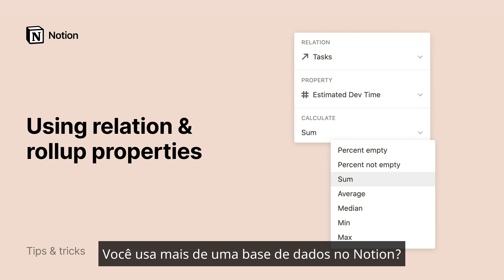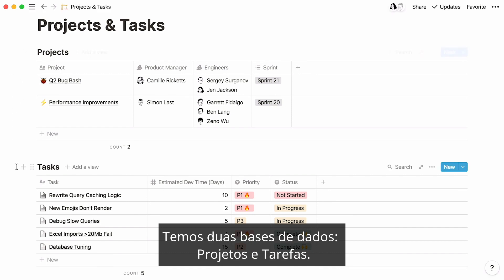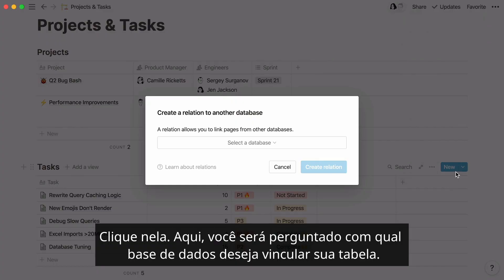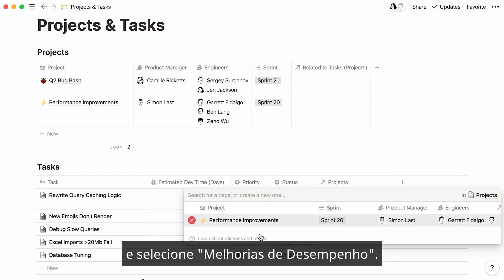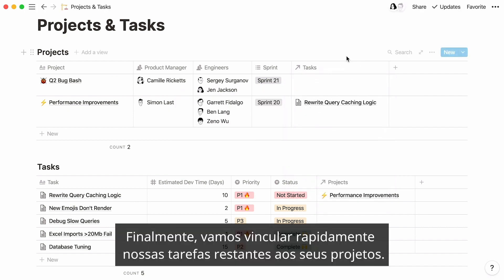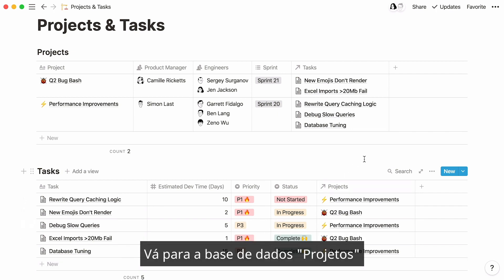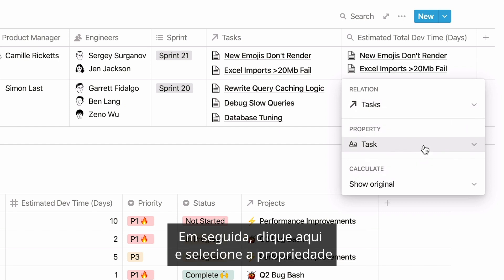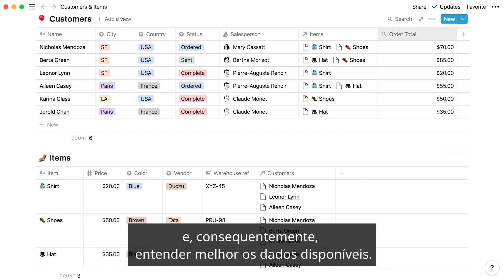Usando Relações e Rollups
As bases de dados do Notion são ainda mais poderosas quando interconectadas. Conecte uma linha de uma base de dados a outra usando uma relação, ou mostre uma propriedade específica de uma tabela relacionada com um rollup.